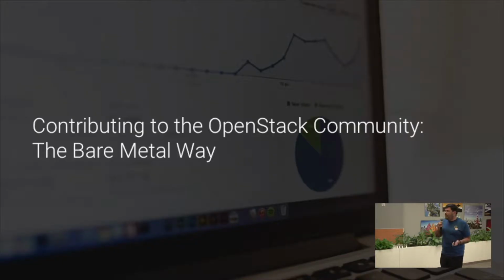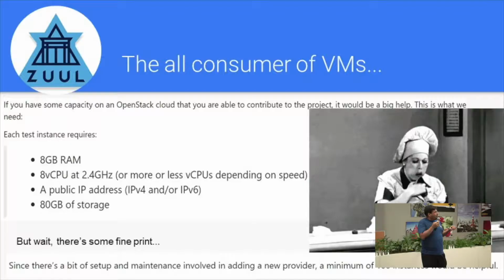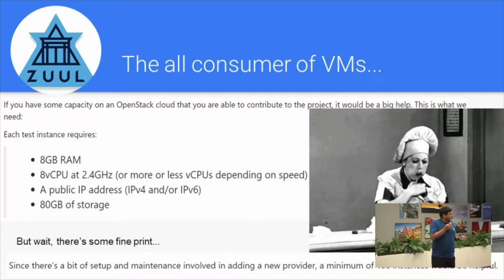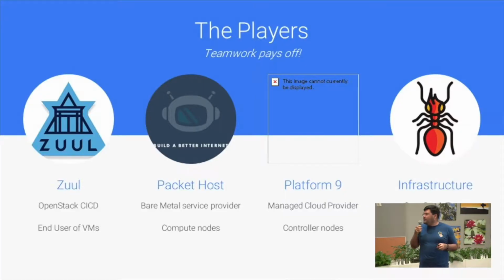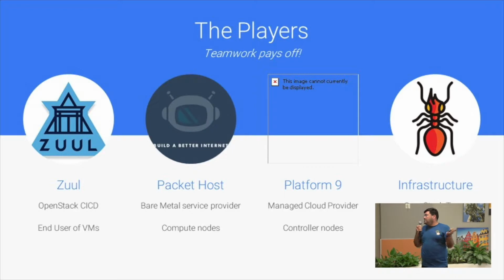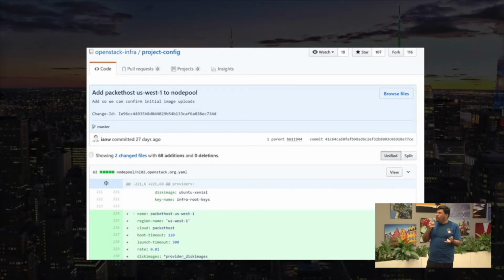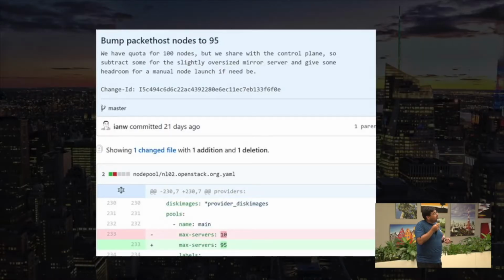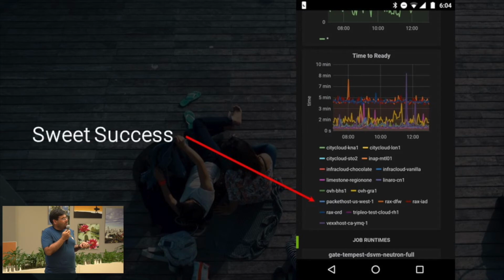2018 SF Bay OpenInfra Day ⚡️Packet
John Studarus presents for Packet during the OpenStack 8th Birthday lightning talk session at the 2018 SF Bay OpenInfra Day.